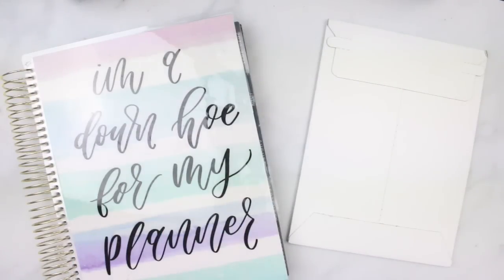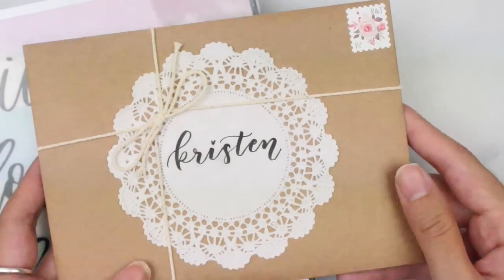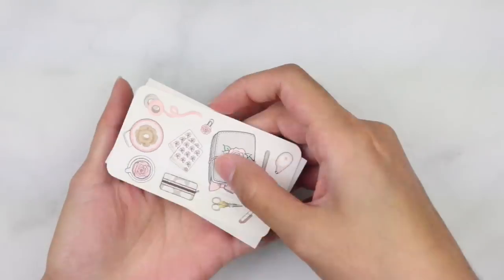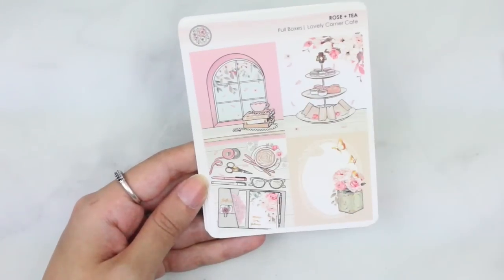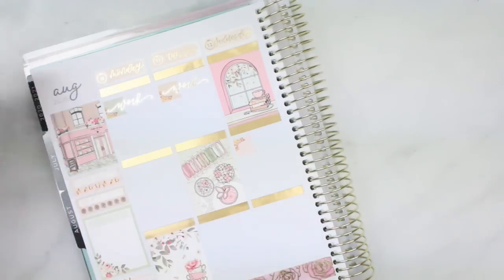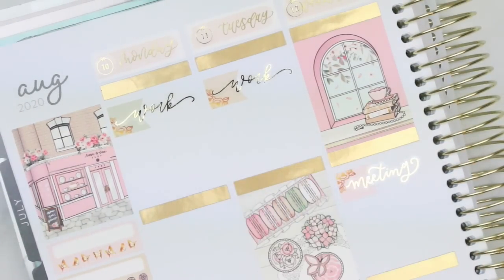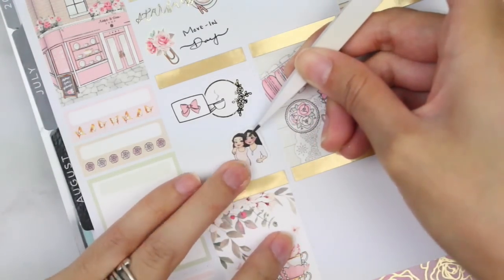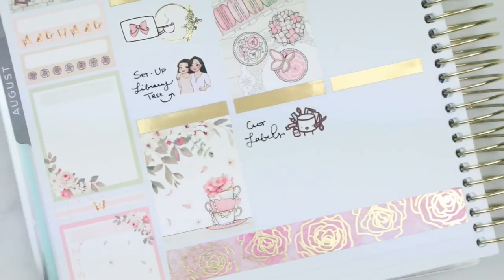Mystery Mail Episode 4 ft. Rose and Tea Shop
Welcome back for another episode of Mystery Mail! A big huge thank you to the lovely shop owners of Rose and Tea shop for helping me make this video and for being a part of the series! This is probably one of my favorite spreads I've done this year, I think it turned out amazing. What do you think?

Kit: NOT AVAILABLE IN SHOP

**COLORFUL LANGUAGE IN THIS VIDEO, WATCH AT YOUR OWN RISK**

Amazon Classroom Wishlist:

Bookish Planning

Honey Inked // RACHEL15

Paper Crown Prints

Regina Laughs

Rose and Tea Shop